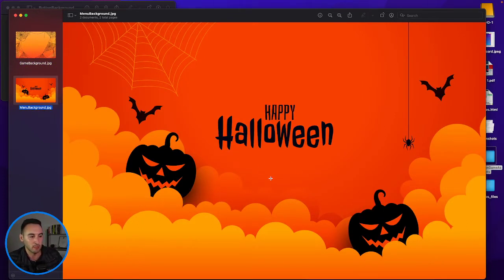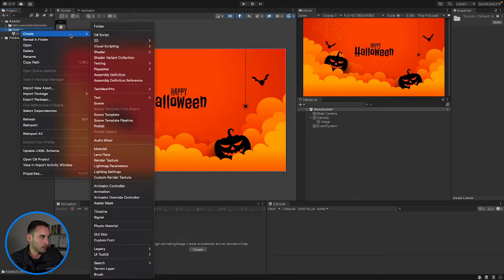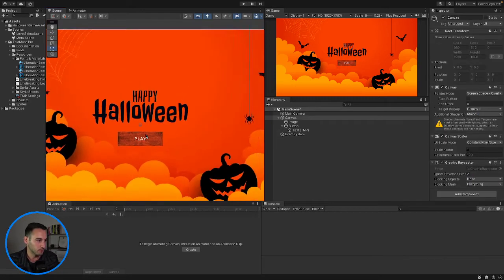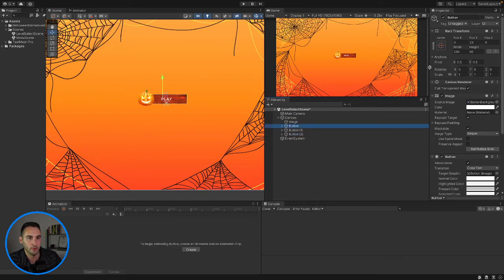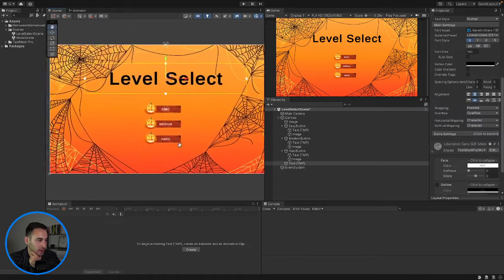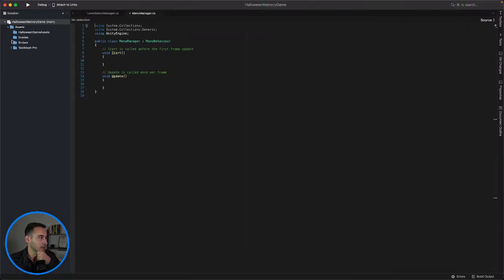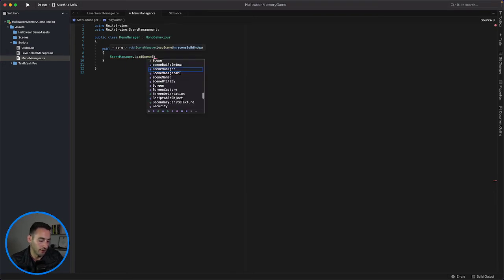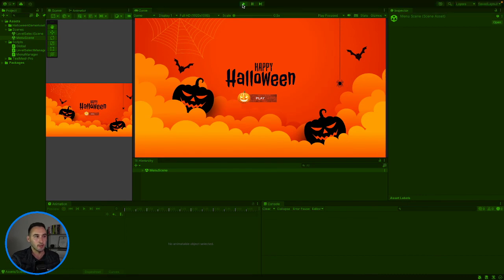Making a Halloween themed memory game in unity - Episode 1